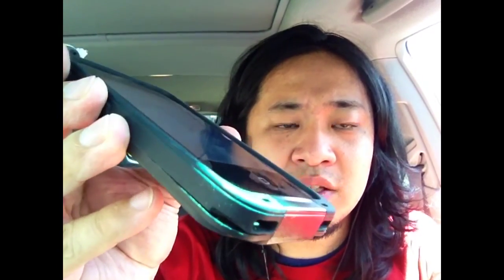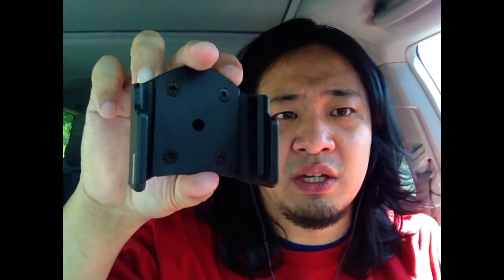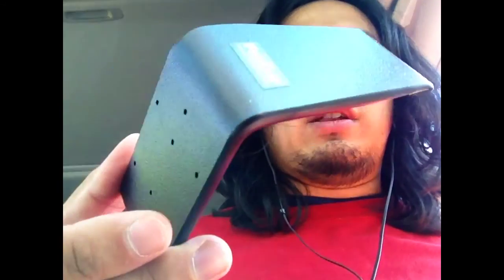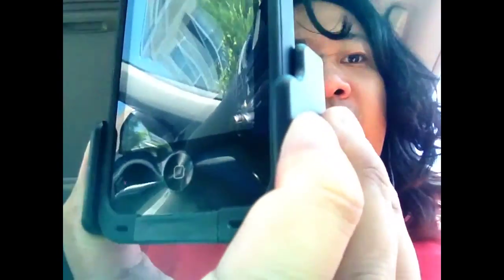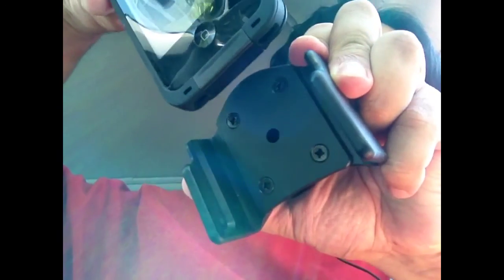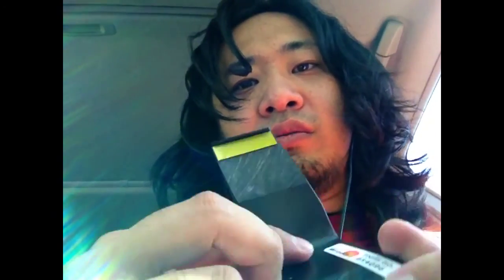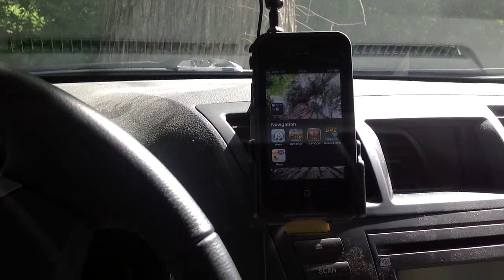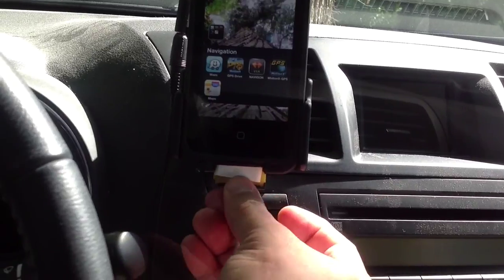Installation of ProClip iPhone4 Mount in 2009 Toyota Highlander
Not a pipe video but I thought I'll share ProClip for iPhone4 in my 09 Toyota Highlander Sport